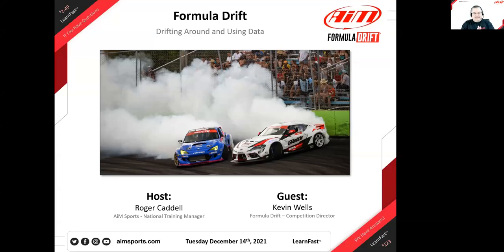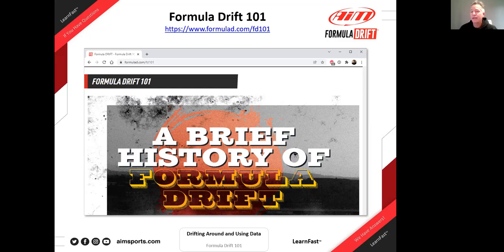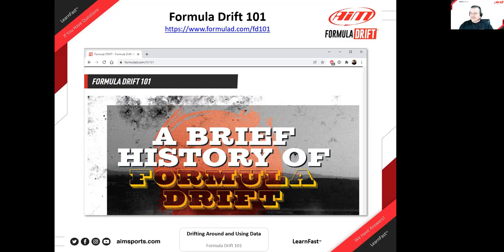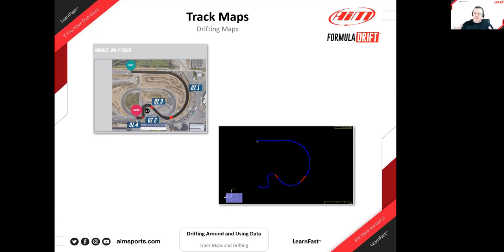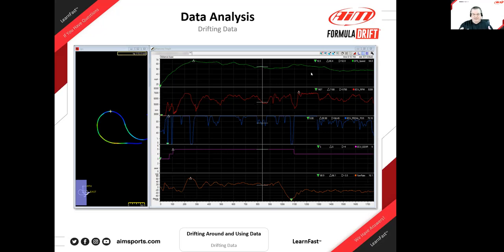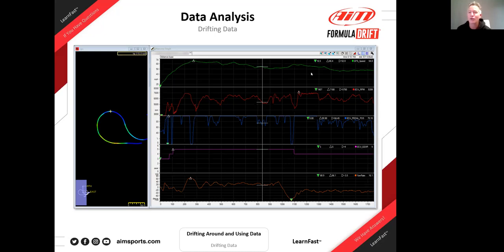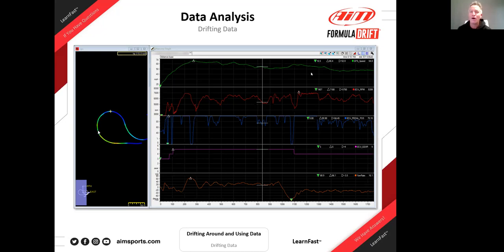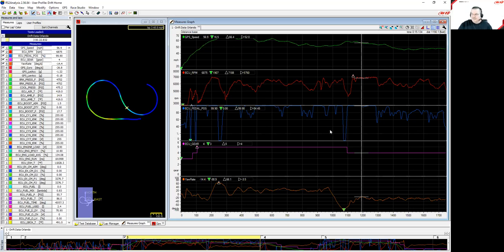2-49 Formula Drift - Drifting Around and Using Data - Live Webinar with Kevin Wells on 12/14/21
In this live webinar, Kevin Wells (Formula Drift Competition Director) and Roger Caddell (AiM Sports National Training Manager) discuss the history of Formula Drift, how they started using technology and especially data to improve the sport. Kevin discussed how they use AiM Sports Solo2 DL's to help him and the Formula Drift Technical Compliance crew. Kevin discussed many of the fundamentals of drifting and what makes it a fun sport and even how the competitors use data to improve the cares and the drivers.

No Presentation Link for this Webinar
No Data, Profiles or Math Channels Links for this Webinar

Race Studio 3 Beta 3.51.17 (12/6/2021) Latest Software Download and Release Notes